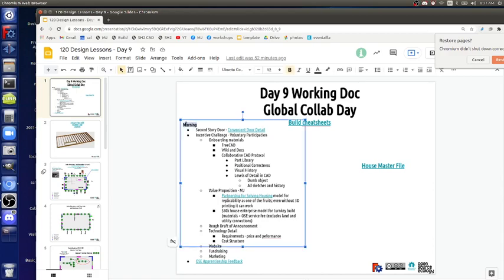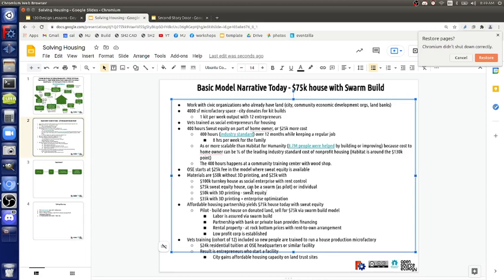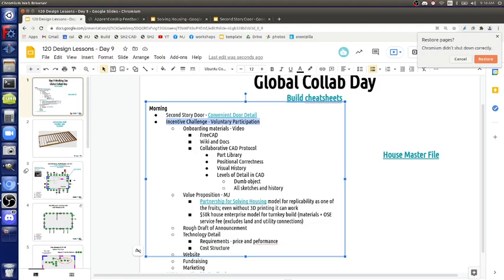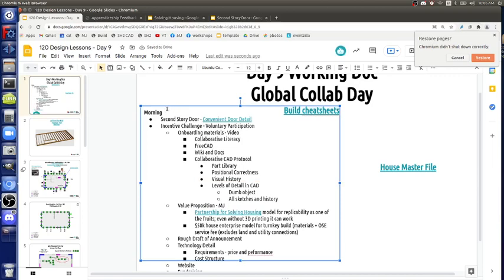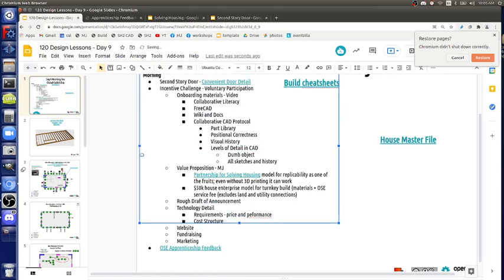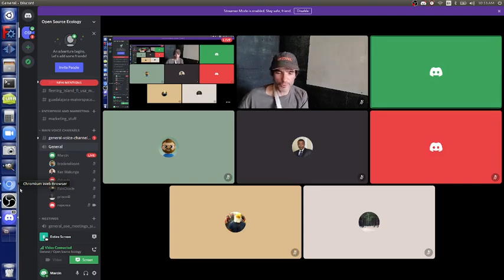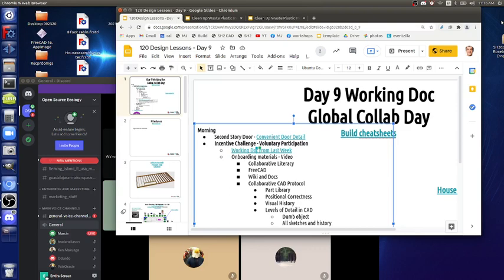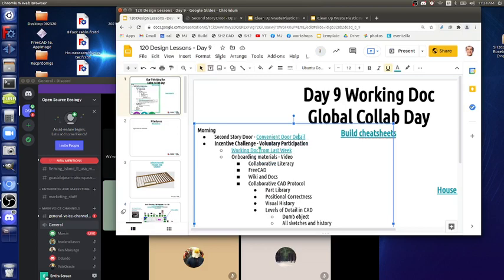Incentive Challenge - Session 2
We decided to shift to finishing build, one thing at a time.